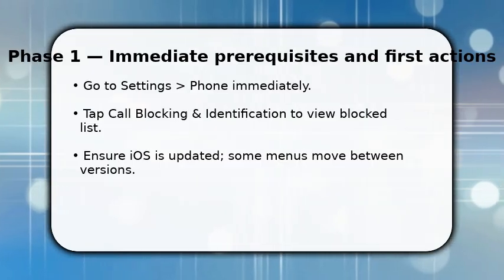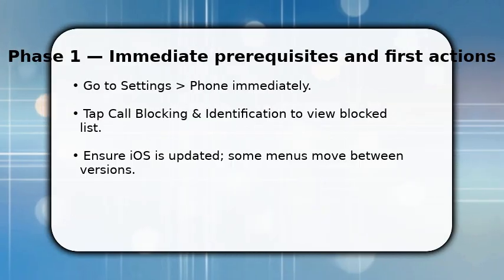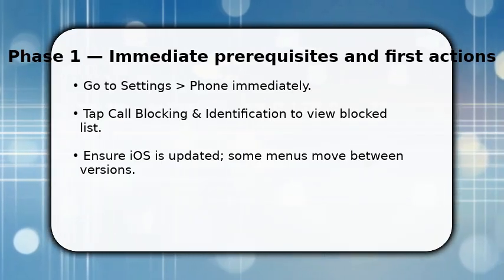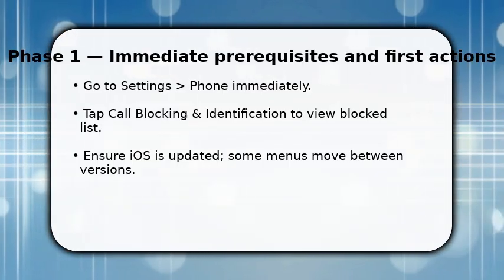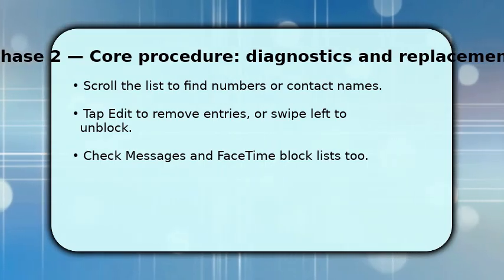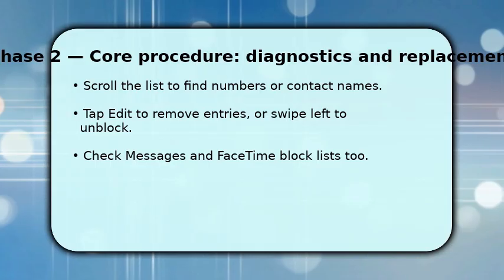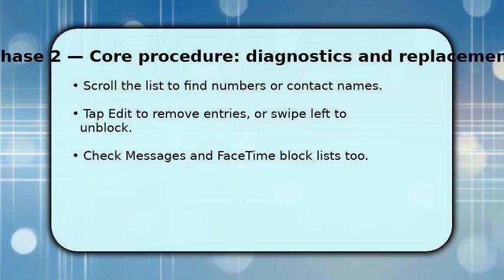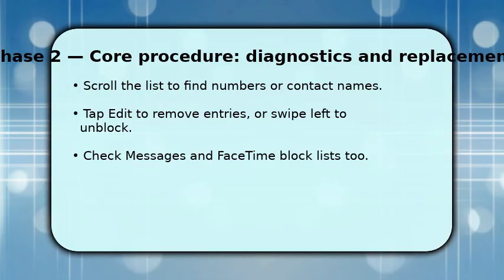How to Look Up Blocked Numbers on Iphone - Easy Guide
How to Look Up Blocked Numbers on Iphone - Easy Guide | 🔒 Surfshark VPN Deal — Stay private and secure. $1.99/mo + 3 Months Free ▸

Discover the steps to unblock numbers on your iPhone in this easy guide. Learn how to regain access and restore communication with contacts who have been accidentally blocked or intentionally restricted.

how to look up blocked numbers, iPhone, UnblockNumbers, ContactBlockingIssue, CommunicationRestore, MobileTechHelp, EasyGuideToUnblock, MissedCallsFrustration, SocialAnxietyAndPhones, contact blocking